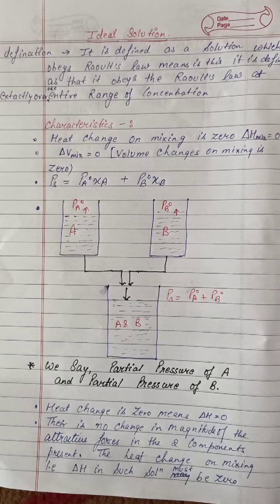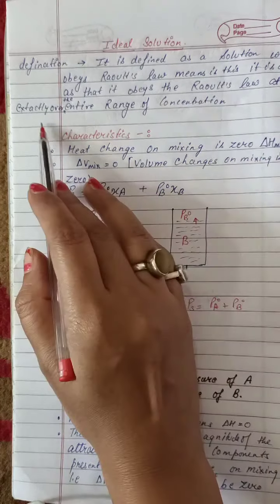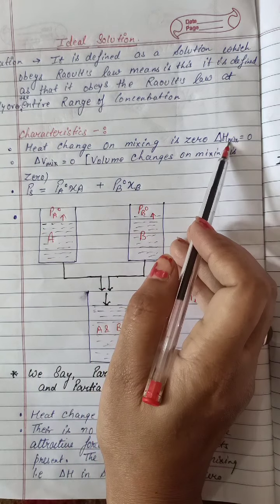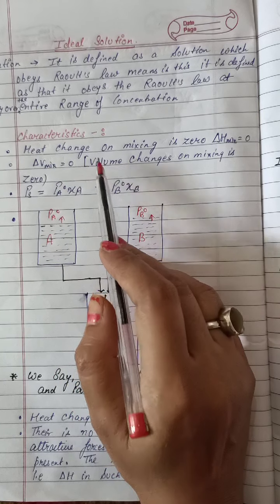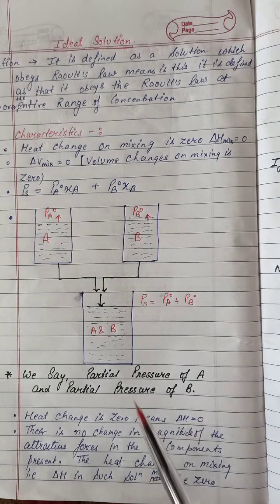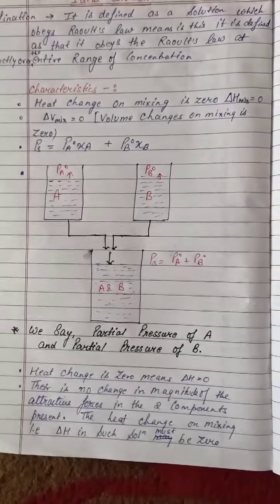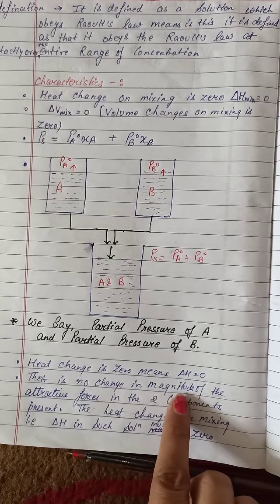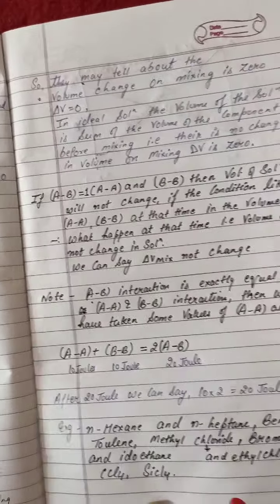Ideal solution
Solutions